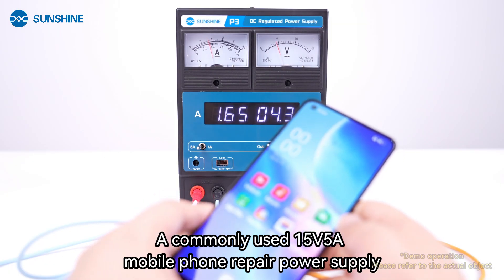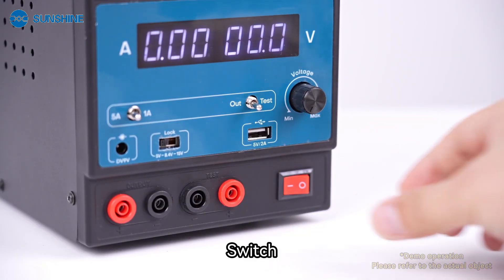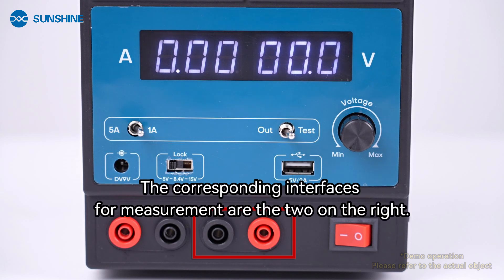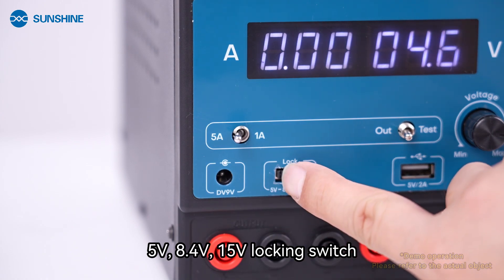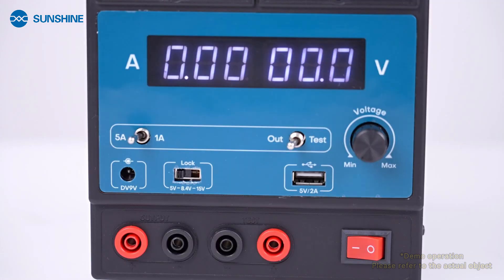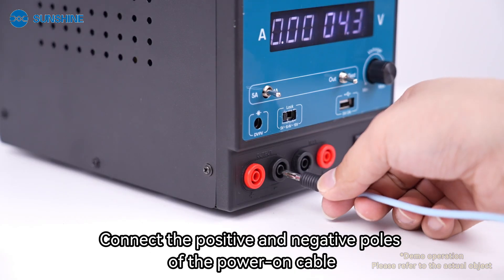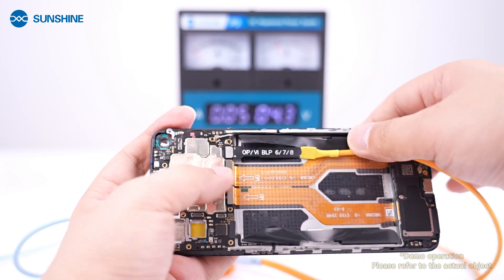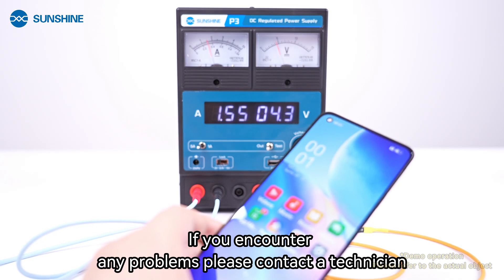How to Use SUNSHINE P3 DC Regulated Power Supply | Operating Instructions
Introducing the P3 DC Regulated Power Supply, a versatile and efficient device offering fast protection against overcurrent and short circuits. With high voltage stability, dual digital display, and LED pointer watch, it ensures uninterrupted power supply and accurate monitoring. Equipped with independent USB and 9V charging ports, it supports multifunctional use. The 5V locking function enhances mobile phone safety during testing and maintenance. Featuring voltage measurement capabilities and mA conversion range, it guarantees precision and convenience in various applications. Experience optimal performance and safety with the P3 DC Regulated Power Supply.

SUNSHINE P3 DC REGULATED POWER SUPPLY:
1.With three voltage switching functions of 5V, 8.4V and 15V, there is no need to replace the power supply or cumbersome adjustment steps to meet the maintenance needs of your different equipment.
2.Dual digital display and dual pointer meter, LED and pointer are displayed simultaneously; large-screen LED digital display of current and voltage values is more accurate and clearer.
3.Independent USB charging port, one machine for multi-function use.Can be used to charge multimeters and other digital devices.
4.High power pure copper transformer，Using thick winding + high-grade silicon steel sheet, the output power is stable, the measurement is more accurate and professional, and it prevents overheating and burning.
5.Switchable range，1A/5A can be switched at will, the display is more accurate.

0:00 Intro
0:09 Power on
0:13 Configure Machine
1:01 Connect Poles
1:08 Connect to Phone